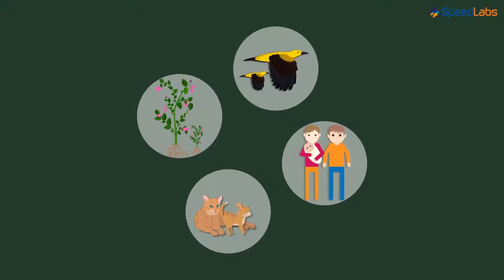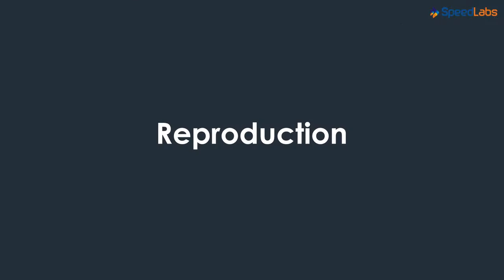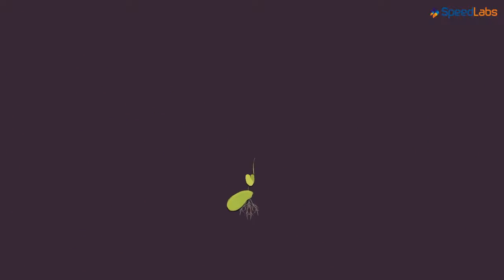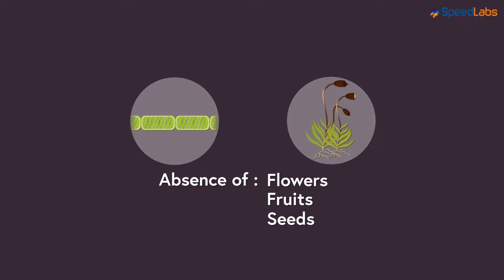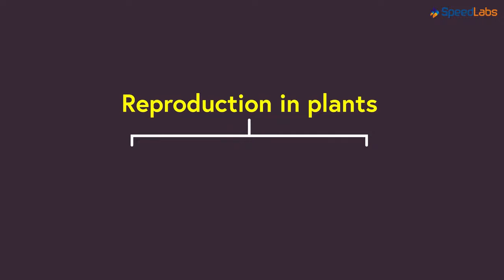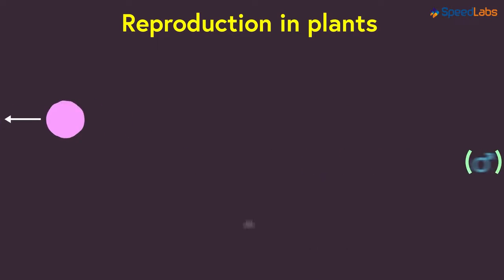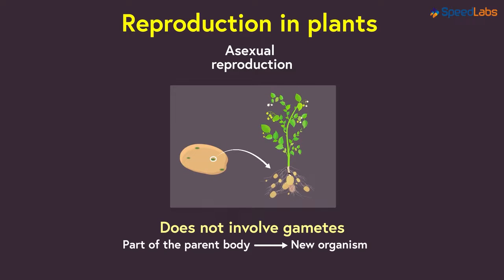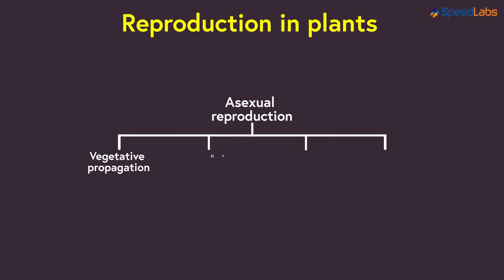Class-7-Science-Ch-16-Reproduction in Plants-Topic- Introduction to Reproduction in Plants